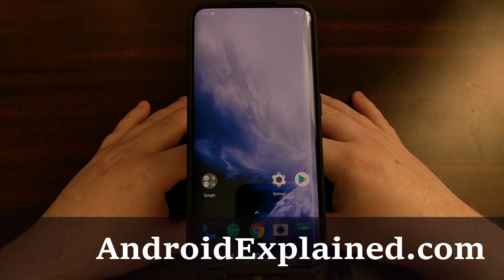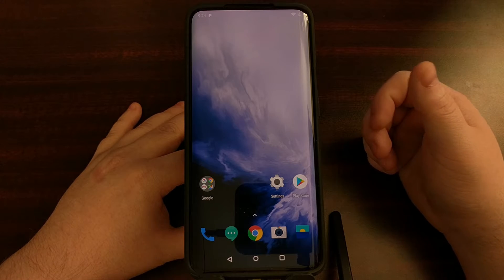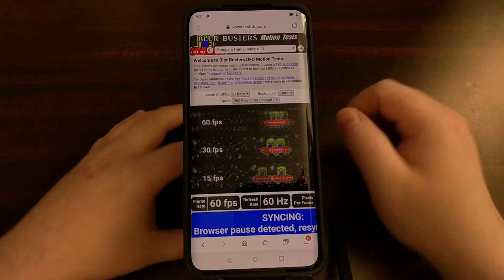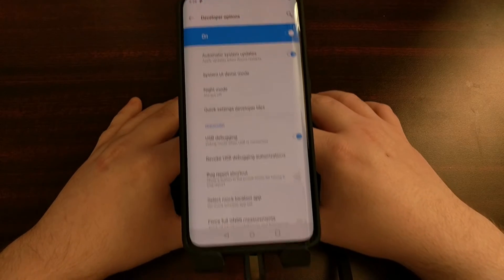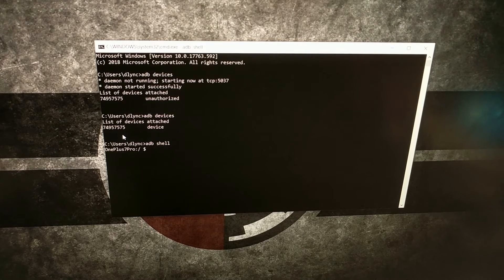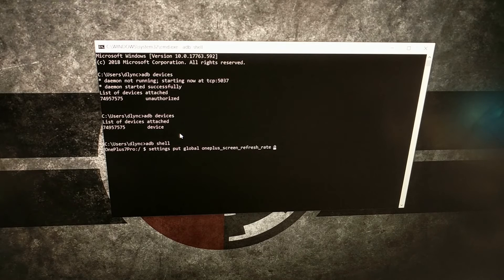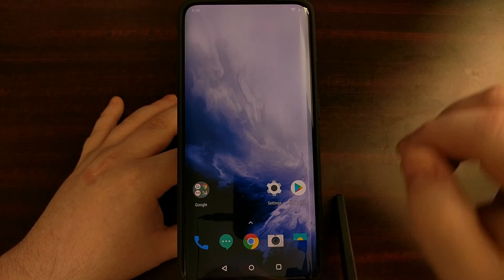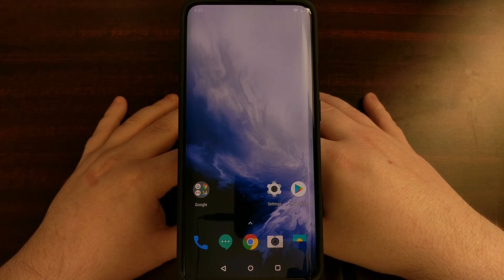OnePlus 7 Pro | Locking the Display to 90Hz in All Apps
This "mod" doesn't require root access but it does require you to have a computer with ADB and Fastboot tools installed. It requires you to enable USB Debugging Mode and to execute a couple of commands in a Command Prompt, Windows PowerShell, or a regular terminal.

Those who own the OnePlus 7 Pro should already know about its 90Hz display refresh rate feature. Sadly, the 90Hz setting will sometimes drop you down to 60Hz without prompting you. So, to prevent OxygenOS from dynamically changing it back down to 60Hz in certain apps and situations, you will want to follow this step by step tutorial.